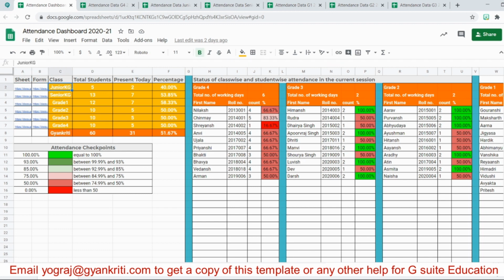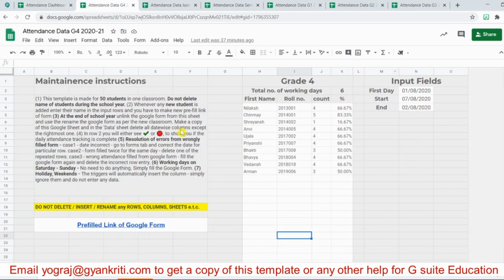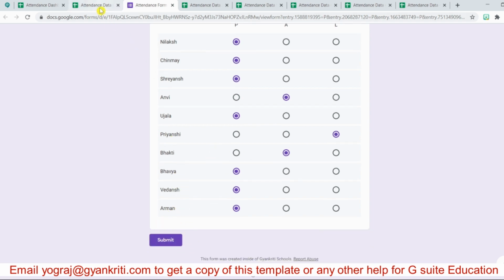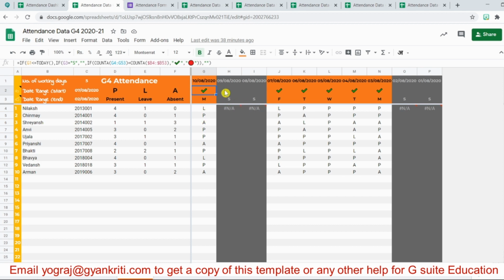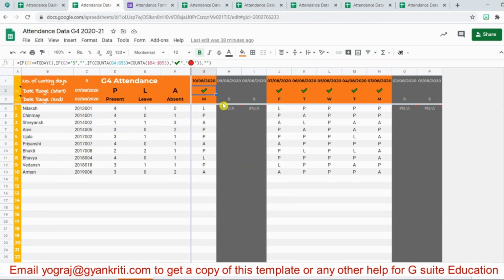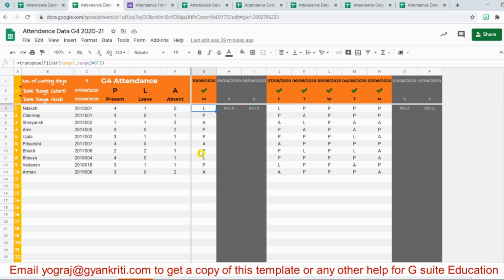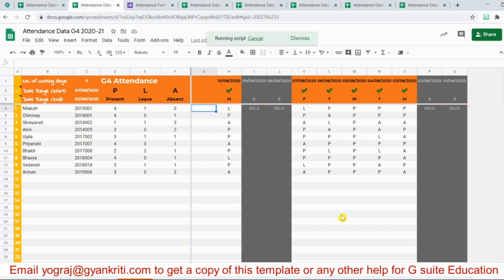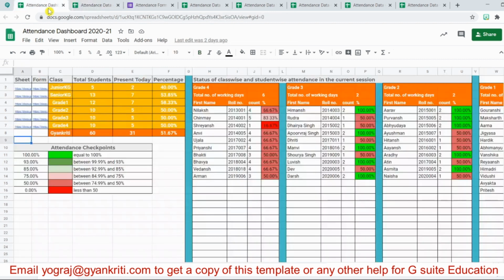Automate School Attendance using Google Sheets, Forms and Apps Script